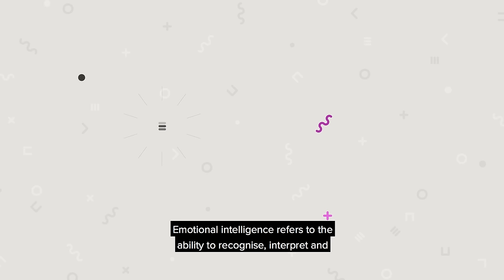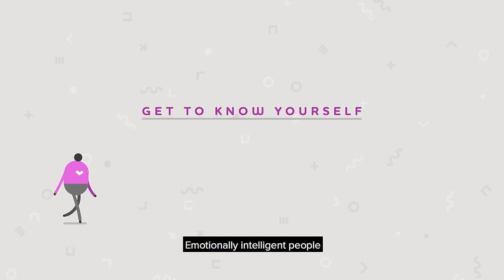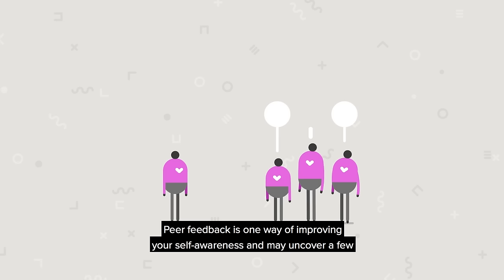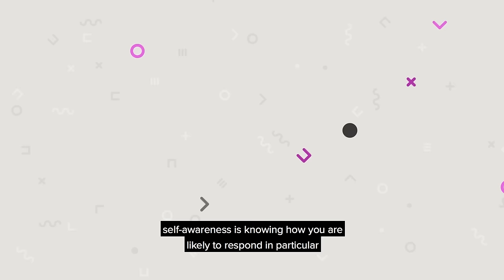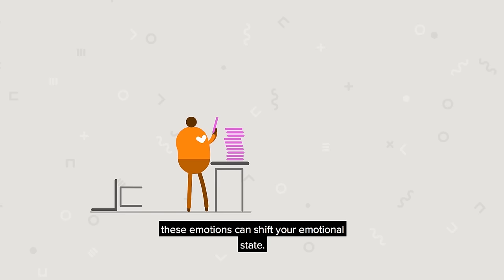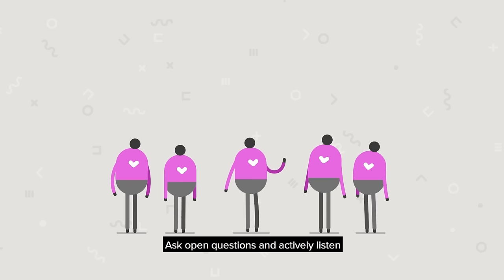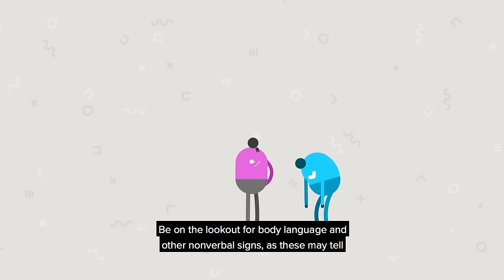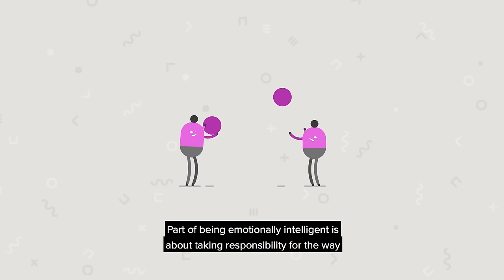Developing Emotional Intelligence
To discover how emotionally intelligent you are, take the quiz

Emotional Intelligence refers to the ability to recognize, interpret and process emotions in yourself and others. While genetics, upbringing and environment all play a role, there are steps you can take to develop your emotional intelligence over time.

Sign up to our newsletter to learn new skills every week!

Did these tips work for you? Join our Career Community on Facebook to discuss more strategies with likeminded people